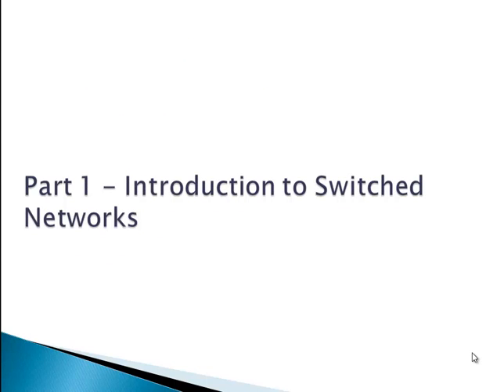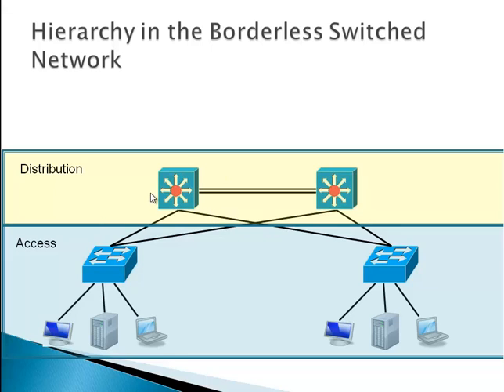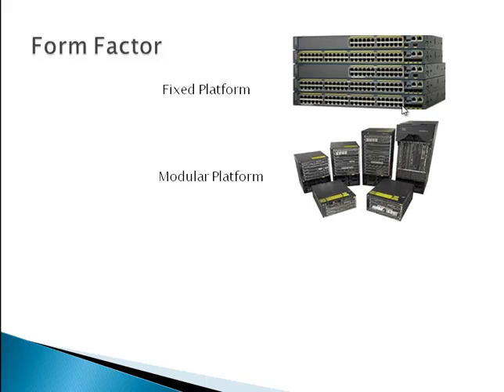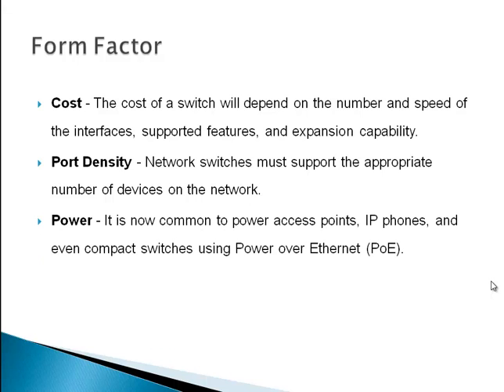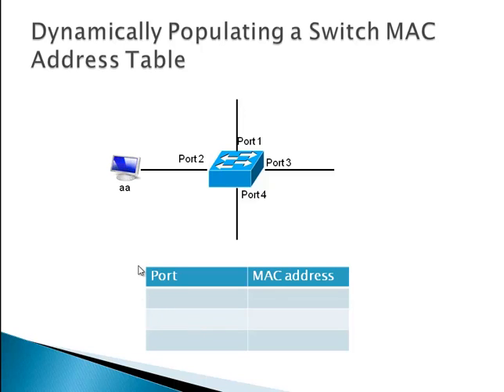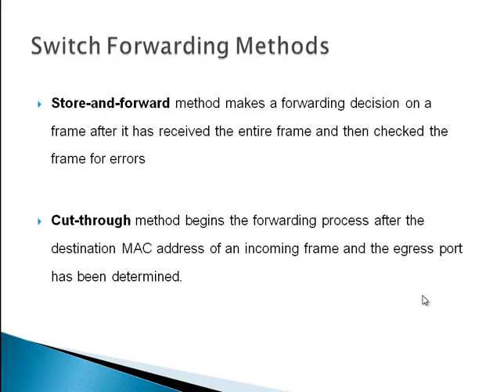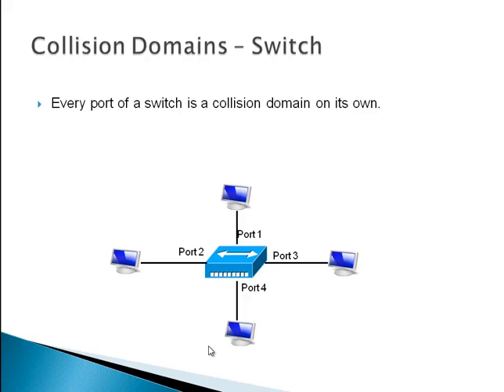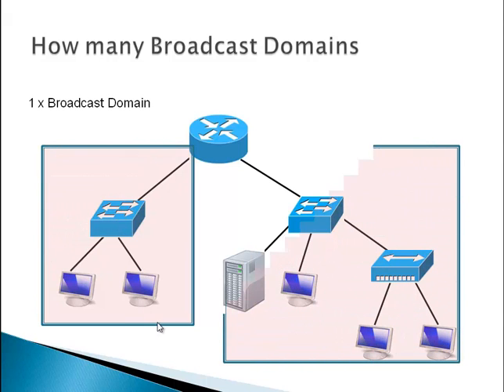CCNA Semester 2 Day 1 - Part 1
If needed, use the following analogy to clarify the collision domain concept:
A collision domain is a room full of people and people are the network devices. Two (or more) people cannot talk at the same time; they must compete for a chance to communicate.
The bigger the number of people in the room, the bigger are the chances of any two people try to speak at the same time.
Switches act as room divisions, breaking up the big room into smaller rooms. By dividing people into rooms, the competition is smaller (the chances of any two people inside a room having something to say at the same time reduces).
A process to choose who is to speak next is needed. [leaving a hook for CSMA/CD]